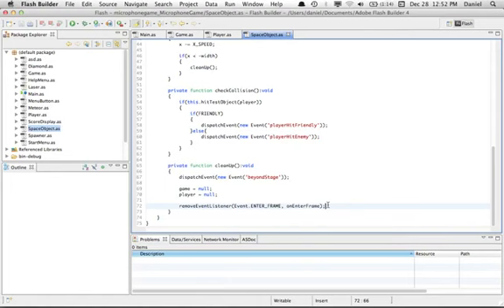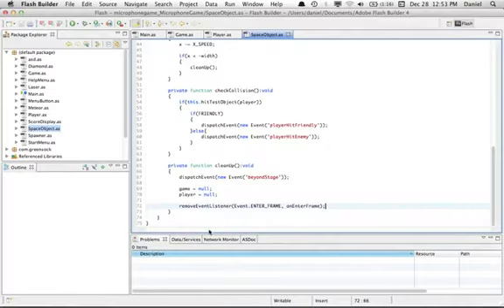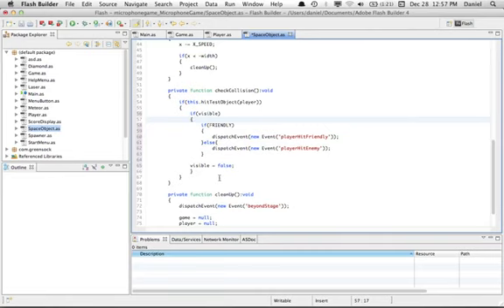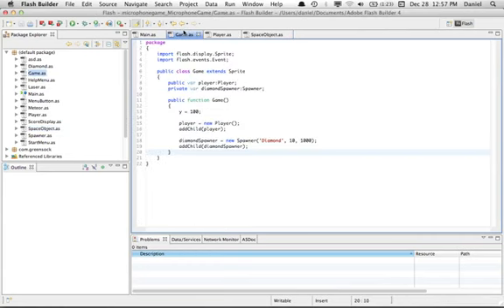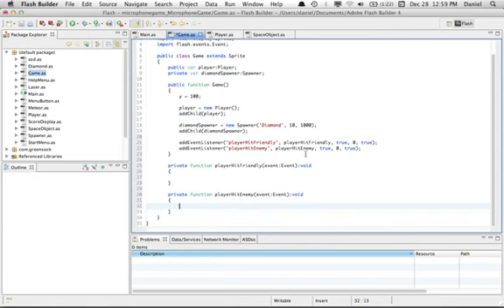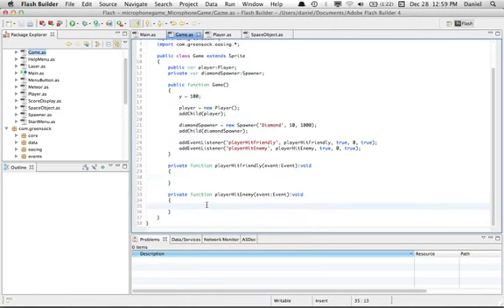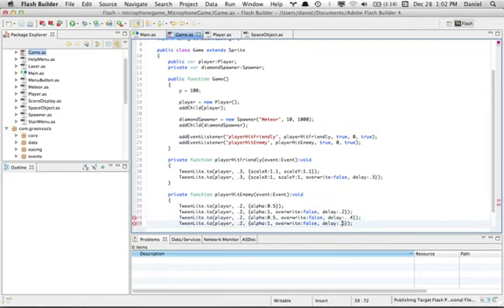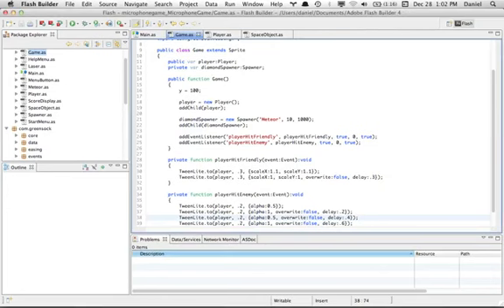Create a Microphone-Controlled Flash Game: Code - Player Animation and Collision